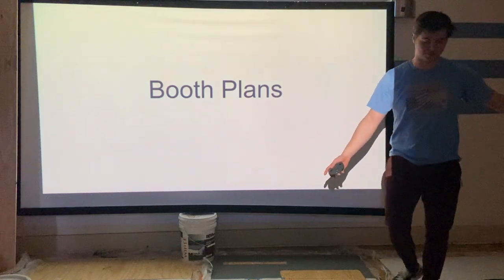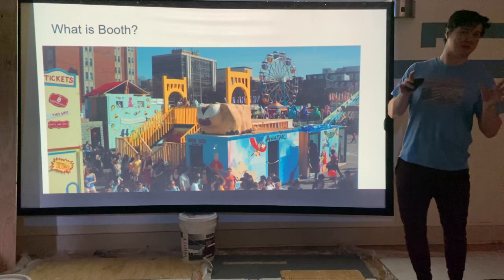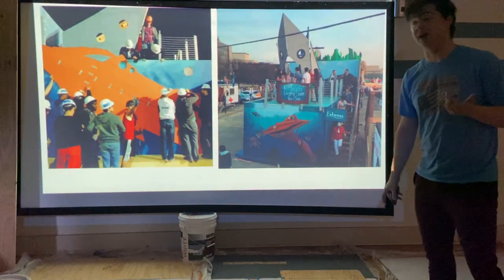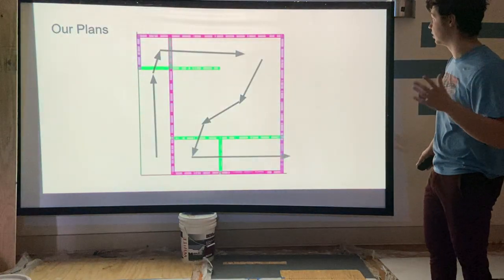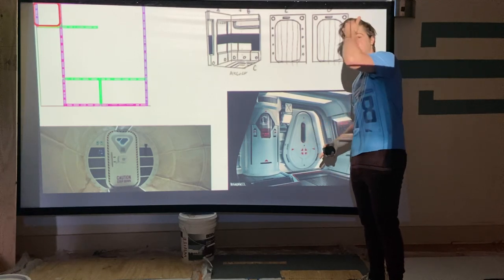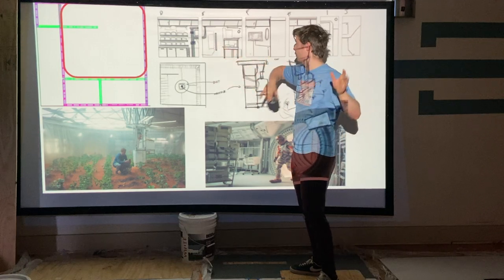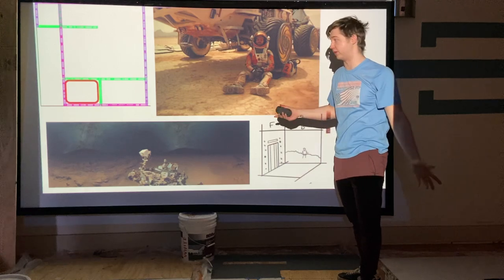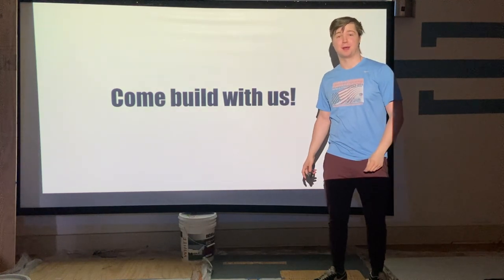Phi Delt Booth Design 2022